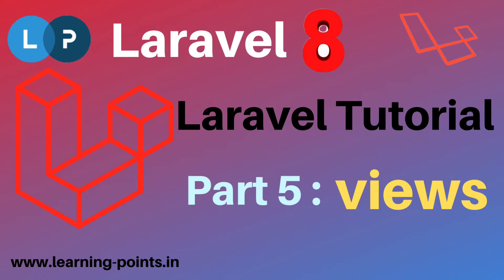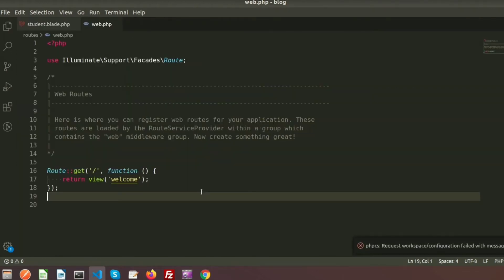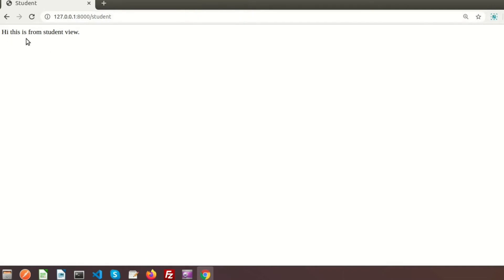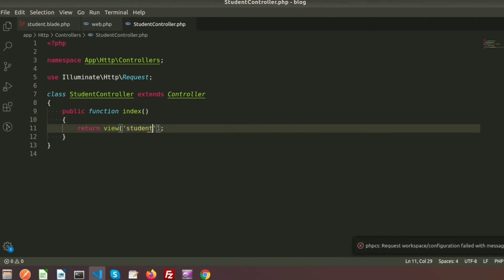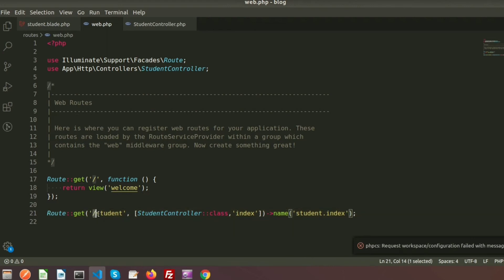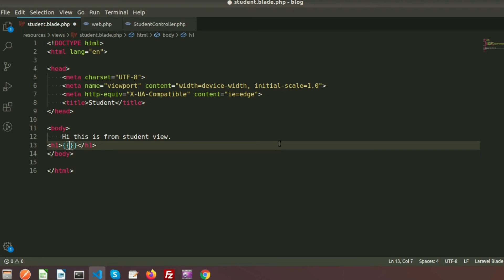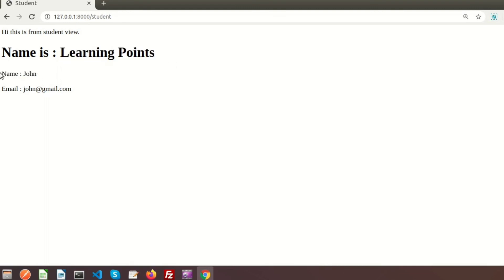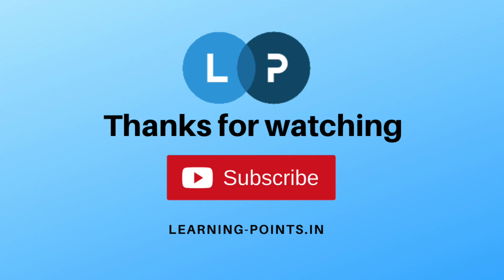Laravel Views | Laravel 8 | Laravel tutorial | Learning Points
Laravel Views | Create Laravel views | Laravel 8 |  Laravel tutorial | Learning Points

This tutorial discussed on :
How to create Laravel views?
Call Laravel views using callback function.
Call Laravel views from controller.
Call laravel views from route.
Send variable to laravel views.
Send array variable to laravel views.
Send variable to laravel view using compact function.
Print value from laravel views.

Laravel Installation, laravel Files and folder structure, Laravel Routing, Laravel controller, Laravel Views

In our upcoming video I will cover about  Laravel component, Laravel blade features, Laravel Database connection, Laravel model, Laravel Migration, Laravel Joining clause, Left join, right join, inner join, cross join, advance join, subquery join, Conditional Clause, Laravel seeding, Laravel Faker, Laravel Pagination, Laravel eloquent relation, Laravel one to one relation, laravel one to many relation, laravel many to many relation, laravel crud application, laravel form validation and more topic on laravel 8.